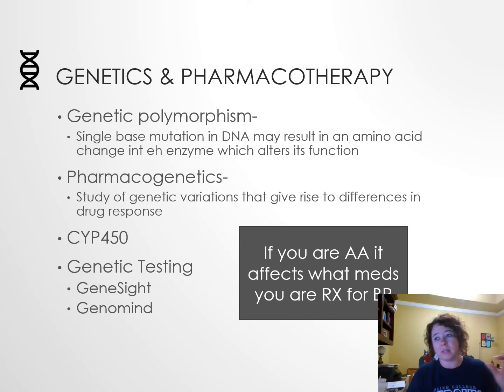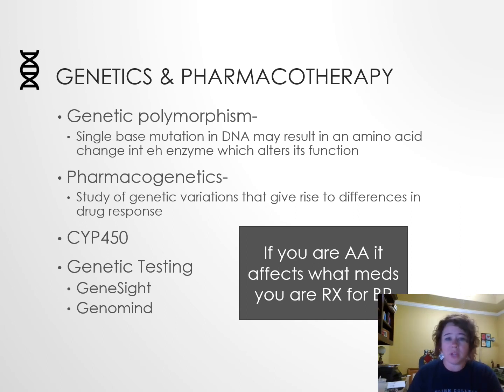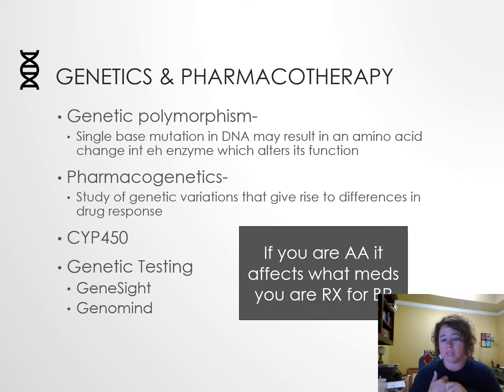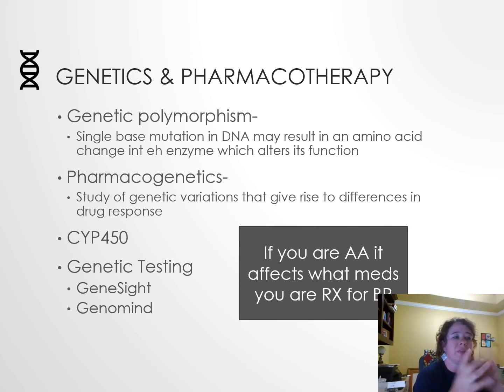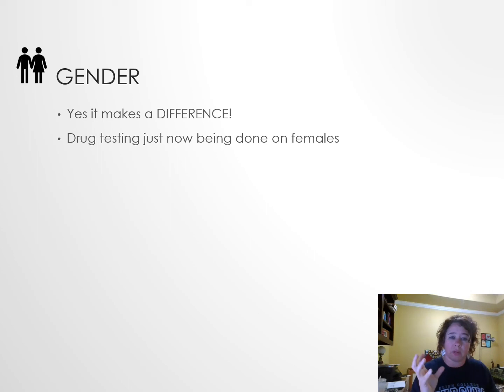9 Individual Variations and Drug response SM19 MPV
Holistic approach to medication administration, Genetic variations, Understanding how culture and environment affect pharmcotherapeutics